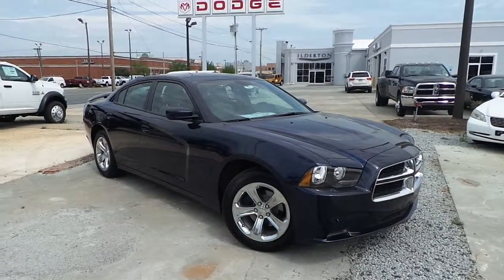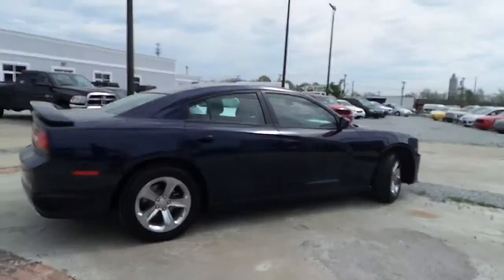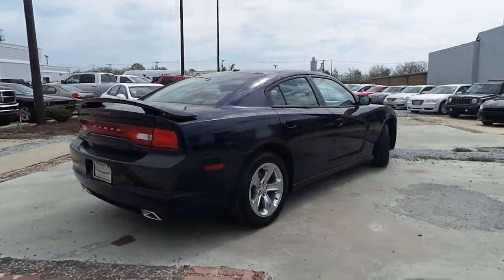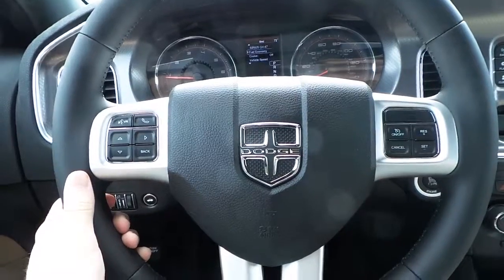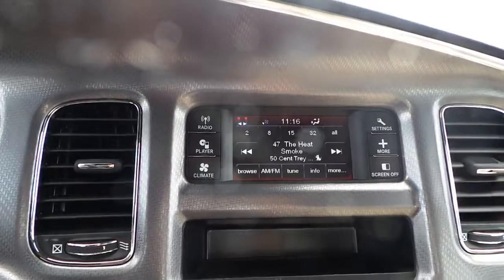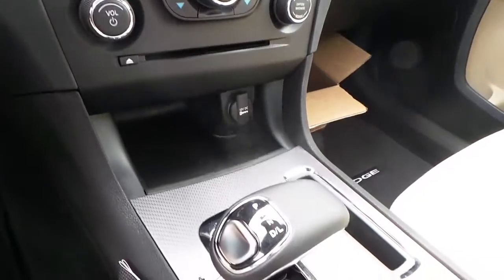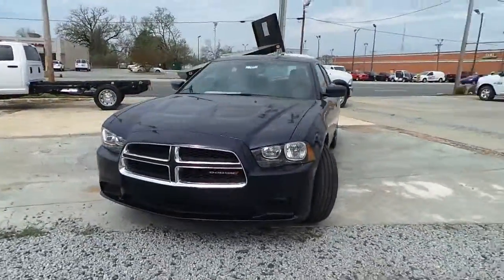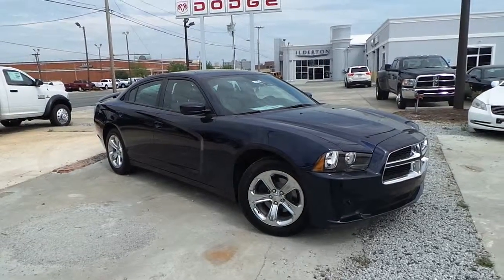2014 Dodge Charger SE #2842